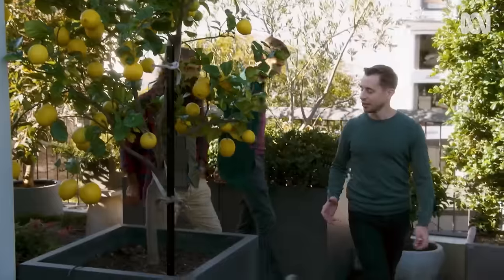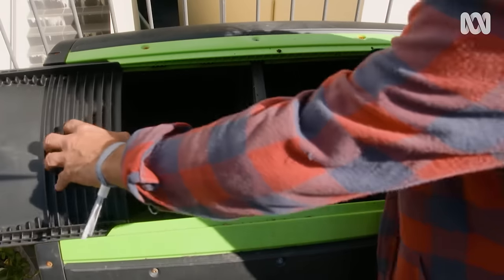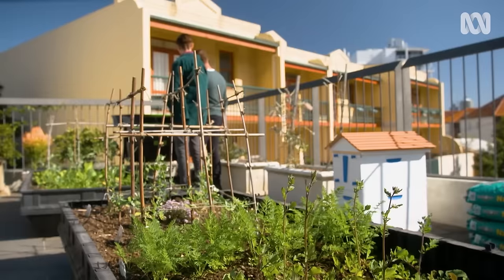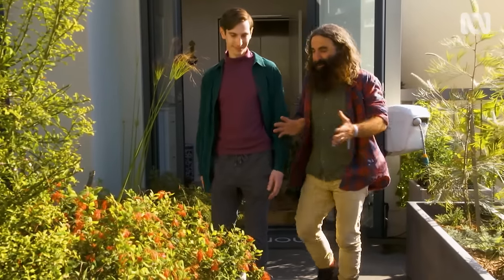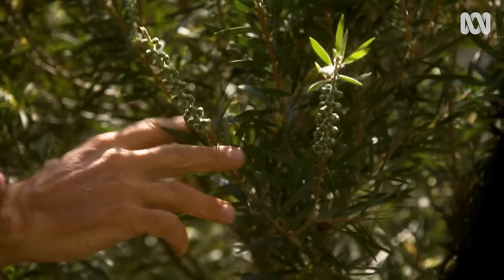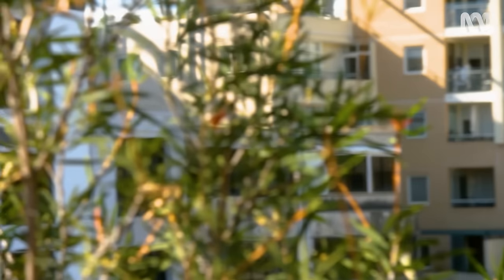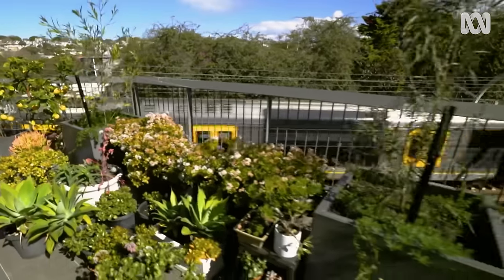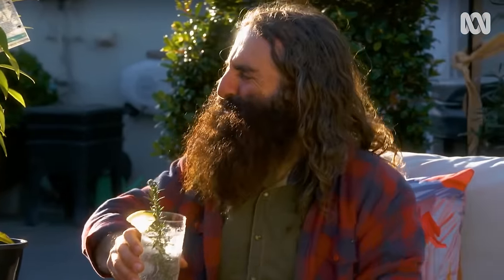Turning a rooftop into a productive garden | Garden Design and Inspiration | Gardening Australia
Costa meets a young gardening couple who have created a habitat haven and productive paradise four storeys up.
City living offers many conveniences – but also many challenges for keen gardeners.

In busy Edgecliffe, right in the heart of Sydney, a rooftop garden overlooking a busy train line is the only space available to Philip Georgiou and Ian Belgiorno-Zegna, but they’ve still managed to carve out a productive, potted palace to enjoy outdoors.

“We’re really lucky to have this space,” says Phil.
The total area is 350 square metres – and 200 square metres of that is the roof garden. Some is paved and some has decking, but all the plants – from tiny succulents to olive trees – are in pots.

“I’ll use the herbs from here – we use the rosemary nearly every night,” says Ian. “Phil got me onto the native trees and I’m eating lilly-pilly berries now.”

Their Eureka lemon (Citrus limon cv.) tree looks really healthy. “We had lavender underneath, but we took it out and it’s really taken off,” says Ian.  Costa agrees that’s a good move because lemons don’t like any competition around their shallow roots.

Costa spots a tumbler compost bin: “Because you can’t put in on the ground, this is really appropriate for this space,” he says. Turns out it was a gift from Phil to Ian for his birthday!

They’ve also joined the ShareWaste scheme after seeing in on Gardening Australia. They receive donations of other people’s garden scraps to make compost to use on their garden.

Costa checks out the compost and says moisture wise it’s perfect – he advises mixing it into the soil after clearing a crop or spreading it around crops, making sure to cover with mulch to stop it drying out and killing the useful microbes in the compost.
“Then that compost will perform all those feeding and water-holding roles.”

Ian and Phil are growing peas, silverbeet, carrots, rocket, pineapples, herbs succulents, cycads, cacti and plenty more.

They have done a lot of work to the roof area, which was all decking when they moved in. Some of the challenges include having to get an engineer’s report to check that the roof would sustain the weight of their many pots – the large cube planters weigh more than a tonne by the time they’re full of wet potting mix, and there are 13 of these alone, plus dozens of others.

Another issue was drainage – they had to make sure all the water would drain into one corner.

The pair loves native plants and have nearly 20 grevilleas, plus callistemon, eucalyptus and banksia. There’s also lots of edible produce that they use in the kitchen. Phil’s favourite is Grevillea rhyolitica ‘Deua Flame’, which has a pretty, pendulous red flower and bright green leaves. He loves them because they flower all year around and attract loads of bees.

They ask Costa about how best to prune a bottlebrush tree to reduce the size without hacking it too much. Costa advises trimming back the flower spikes after flowering. “That will keep it nice and dense,” he says. Cutting any dieback from the centre will also encourage more light in, and hence more shoots.

The row of larger native plants offers the garden some privacy from neighbouring buildings and a nice view from the sitting room.

Ian makes a rosemary sugar syrup to use in cocktails, so Costa presents him with a lemon myrtle bush (Backhousia citriodora) that he’ll be able to use for lemon-flavoured drinks, too.